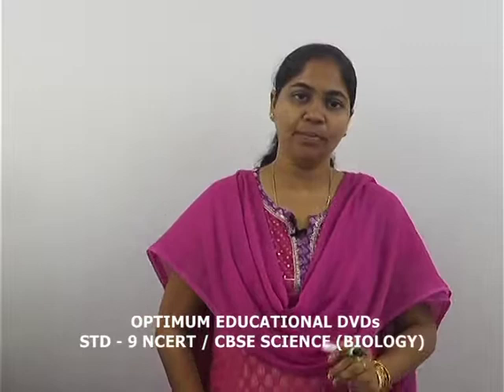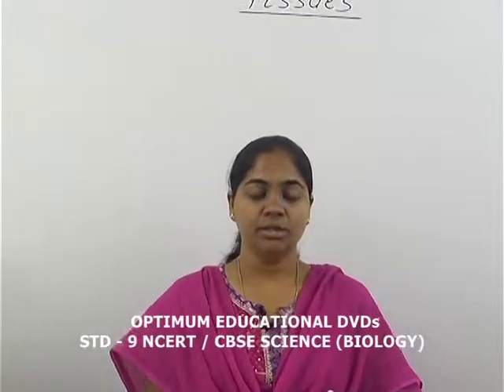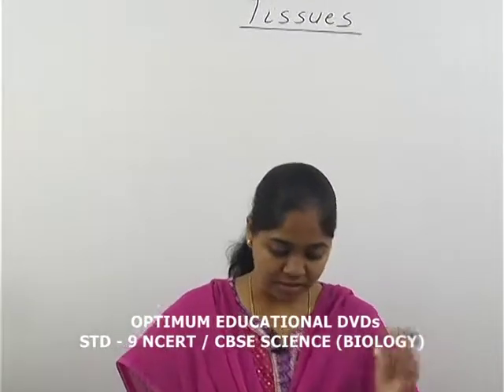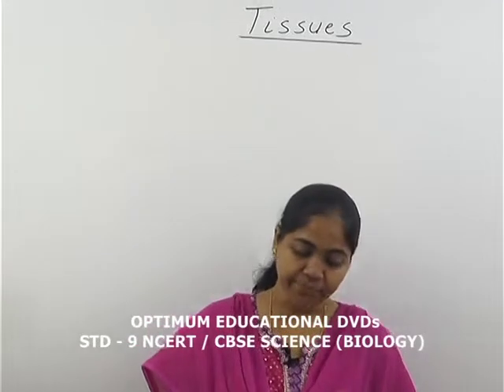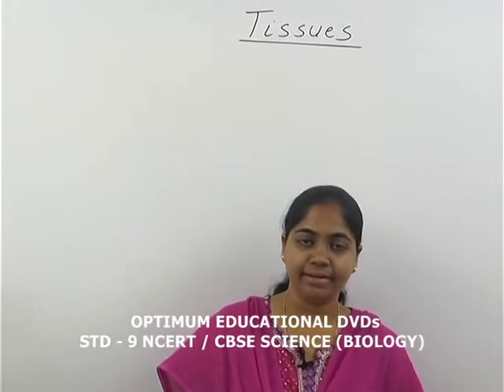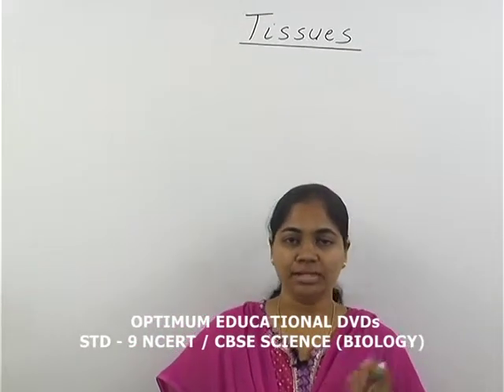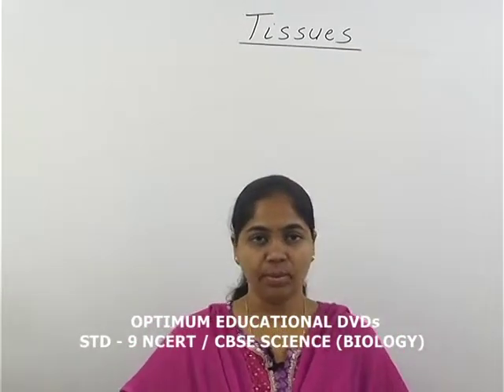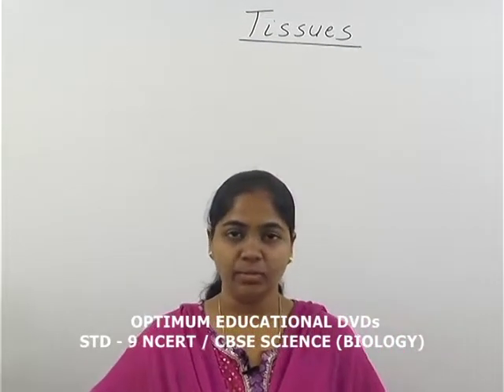STD 9 CBSE NCERT | SCIENCE | CH TISSUES | BIOLOGY | CONCEPTS EXPLAINED | CLASS 9 CBSE LECTURE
Detailed Explanation of ALL chapters